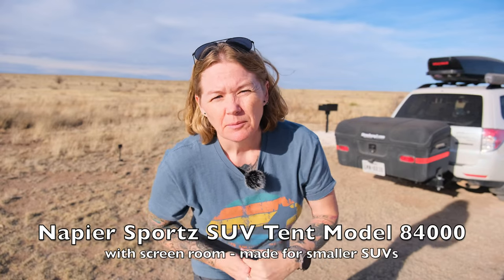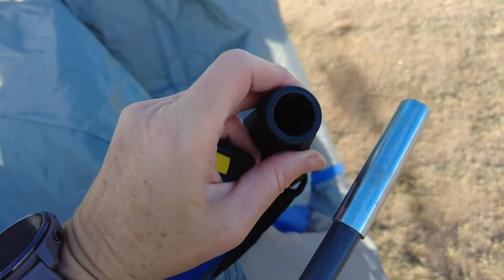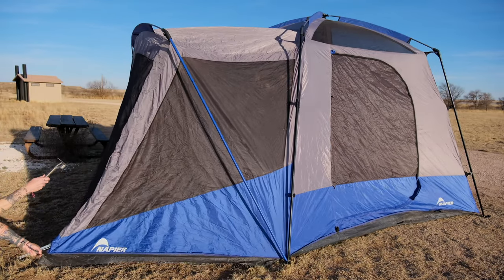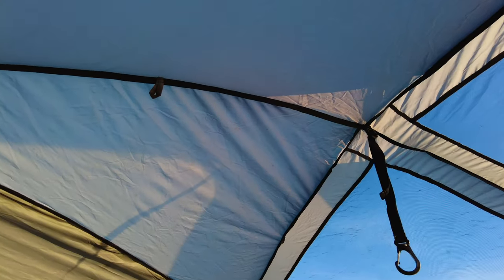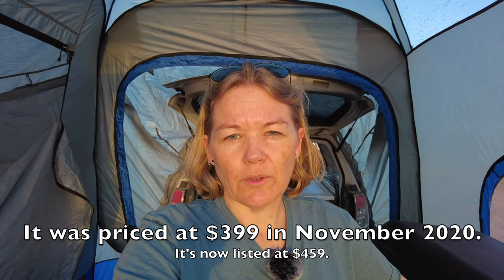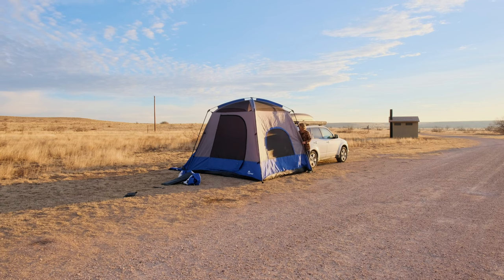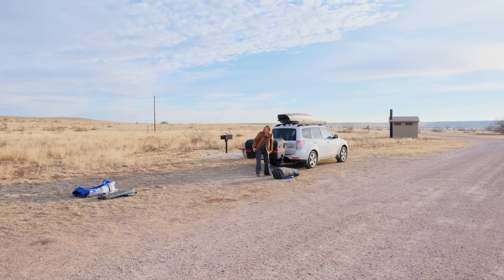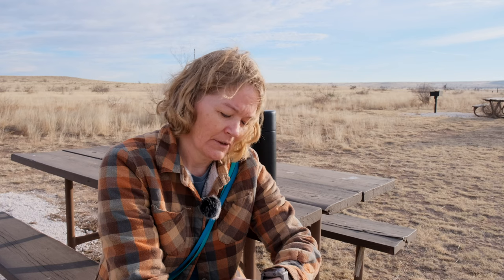One Person Setup of the Napier 84000 SUV Tent with Screen Room + 2.5 Year Review of an Awesome Tent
Hi, all. In this video I do a quick one-person setup tutorial of the Napier Sportz SUV Tent, Model 84000 (with a quick tear-down tutorial at the end of the video as well).

You can find this tent at the @napieroutdoors and via third party retailers.

I bought this tent in November 2020 and have used it heavily since then. It has held up really well and I've enjoyed having the extra living space on multiple-day trips with the dogs. This tent has made appearances in many of my previous videos and is definitely one of our most-used pieces of camping gear.

Side note: I'm not entirely sure where the term "umbilical" came from in reference to the "vehicle sleeve." I either made it up, or heard it used somewhere else. 😂 Also, wow. I reiterate that making decent videos is hard work. Who knew? ha! Definitely give your favorite YouTubers some of that "thumbs-up" love. I don't know if my videos are getting any better yet, but I promise I'm trying (and having fun while doing so).

PRODUCT DETAILS:
The Napier Sportz™ Model 84000 SUV Tent with Screen Porch

- Four separate layouts
- Wrap the patented removable sleeve around the cargo area of your vehicle and expand the space of the tent
- Detachable 7' x 6' screen room
- Remove everything and use the tent by itself in a traditional setup
- Tent features two large entrance doors, three large no-see-um mesh windows with storm flaps, and two skylights
- The full tape seamed rain fly features a 6' x 6' awning for shade
- Two inside gear pockets
- Gear loft and lantern holder
- Sleeps five to six people in the main 10' W x 10' L tent
- Center height: 87''
- Woven polyethylene, bathtub style floor for superb waterproofing
- 185T and polyester walls and roof with 1200mm coating
- Rated for three season use
- Expandable carrying bag included

🛒 Amazon
• Wish list

For regularly updated links, including current backpacking pack lists for myself and the dogs, as well as our mobile living gear list, my camera gear list, and more, visit my Linktree (includes some Amazon Associate links, which means I earn from qualifying purchases at no extra cost to you):